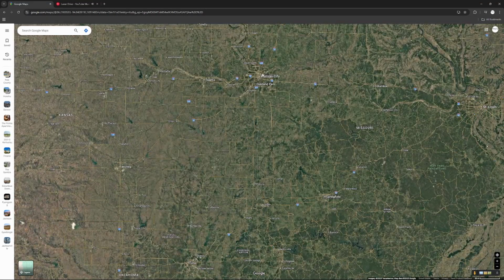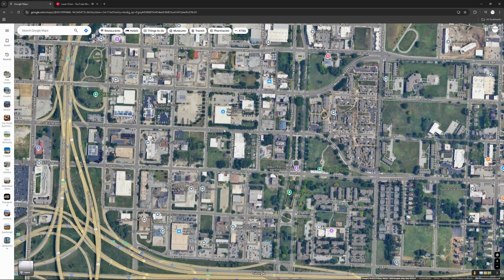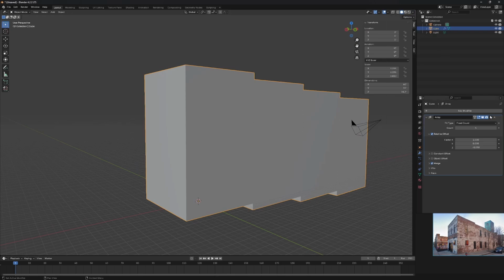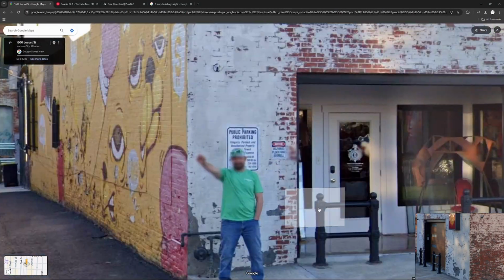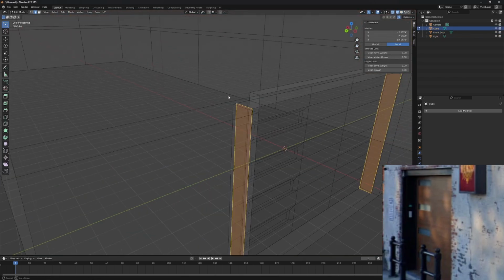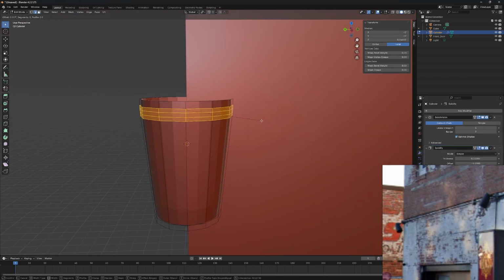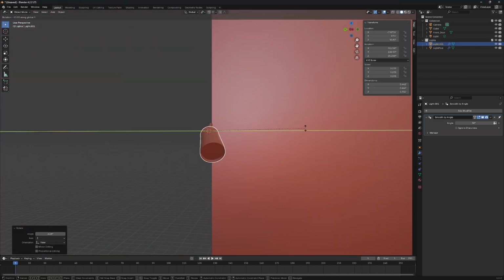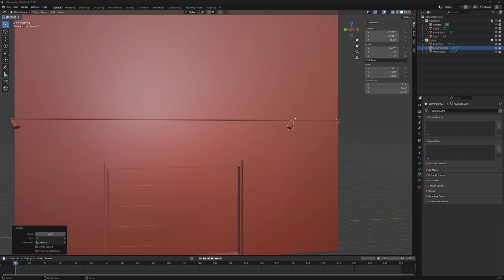Blender Progress Videos #1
hey im learning blender